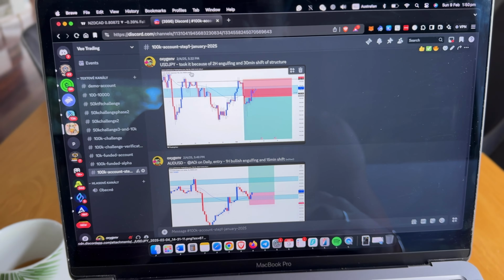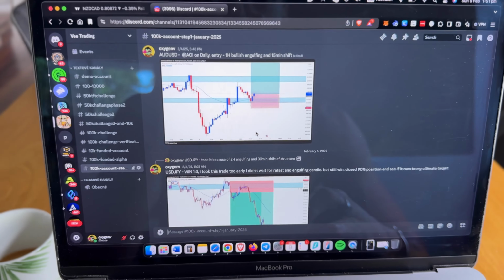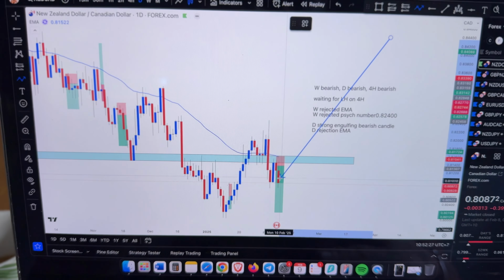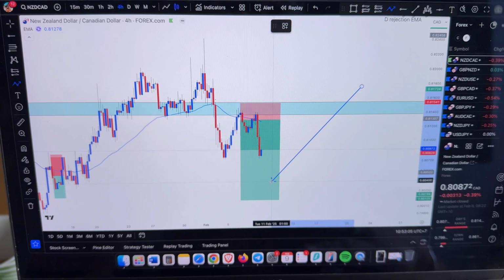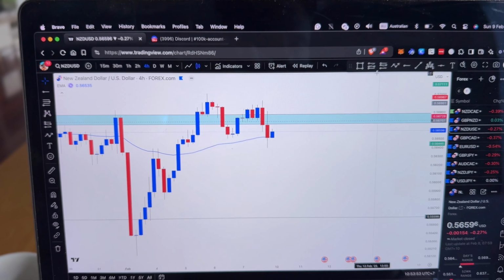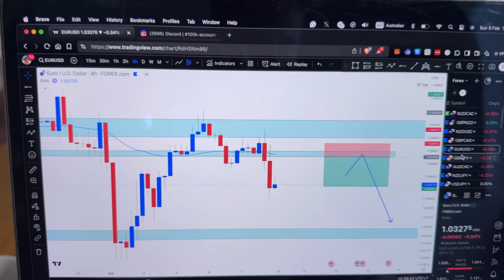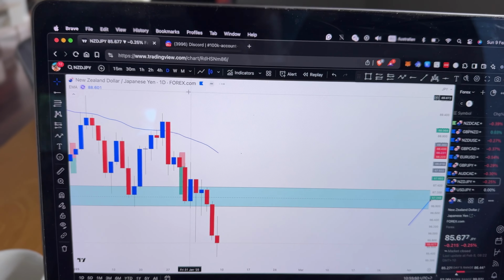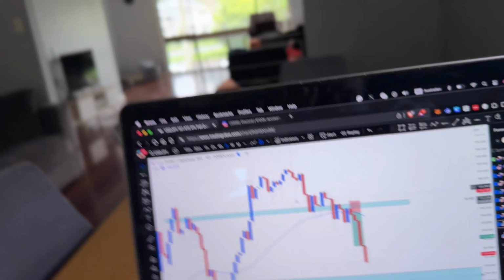$100k | My Secret Trading Strategy That NOBODY Talks About!